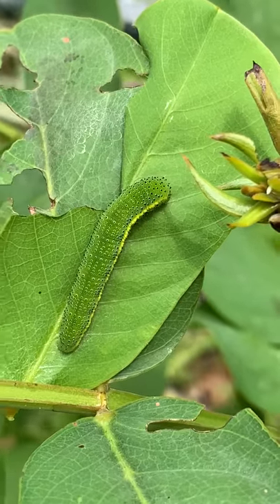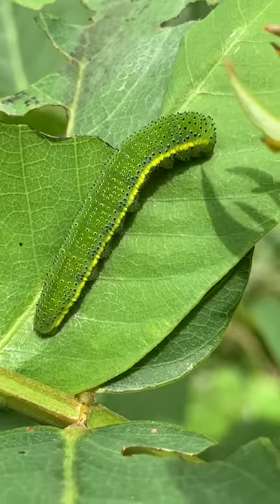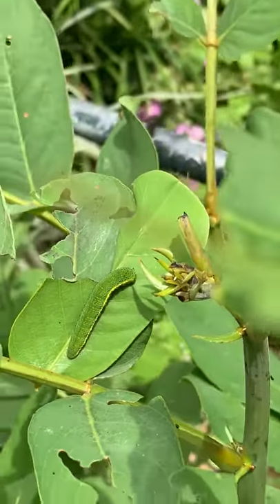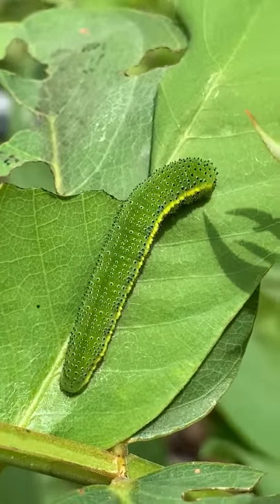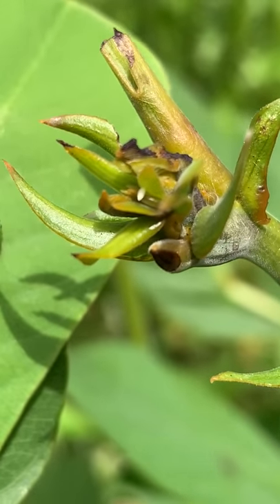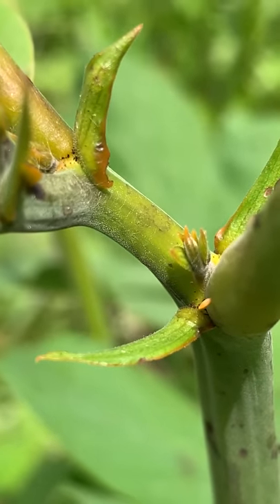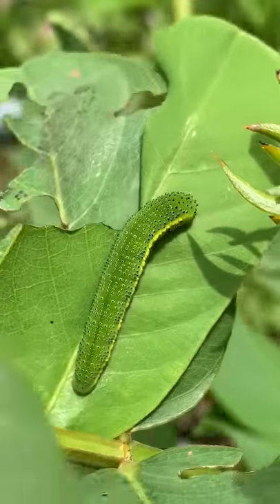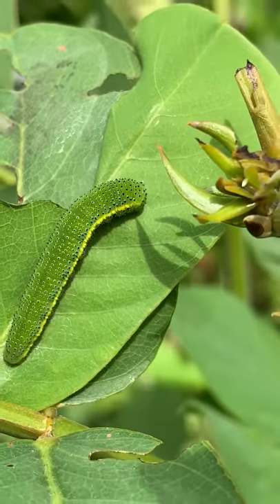Cloudless Sulphur Caterpillar, Longue Vue House Gardens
Cloudless Sulphur Caterpillars in Longue Vue House and Gardens' Discovery Garden, New Orleans.